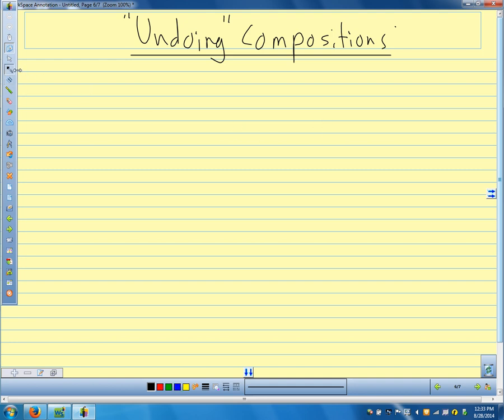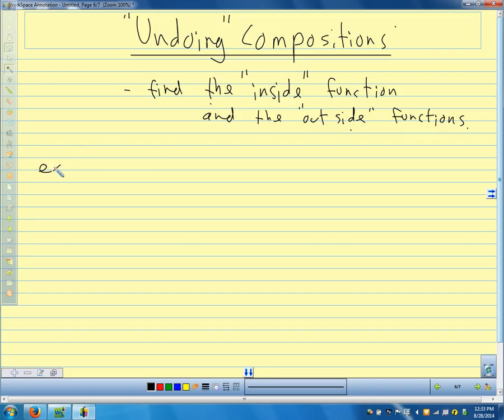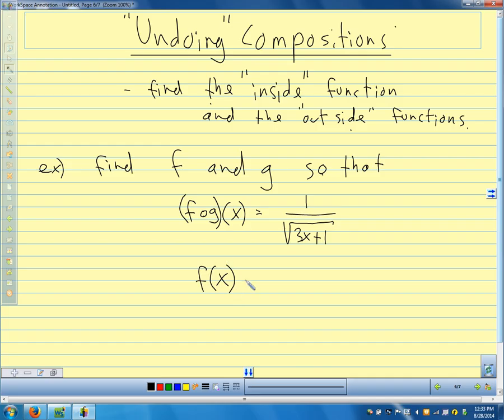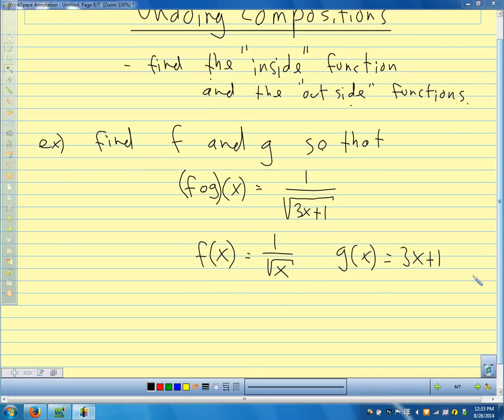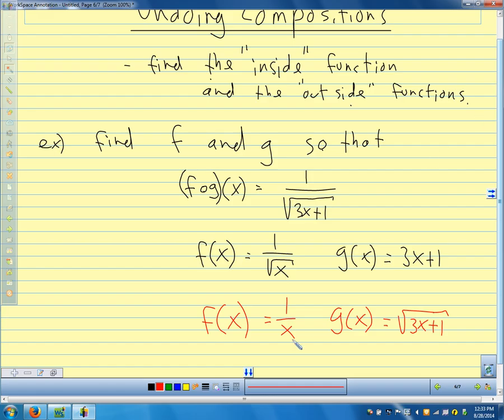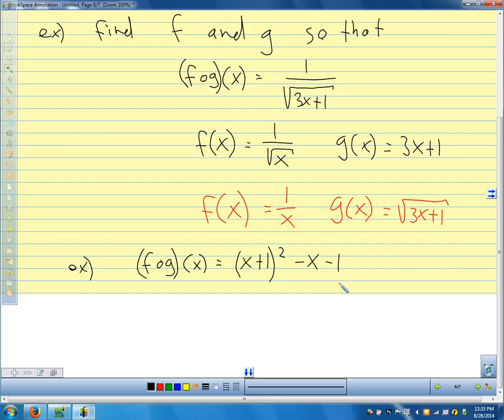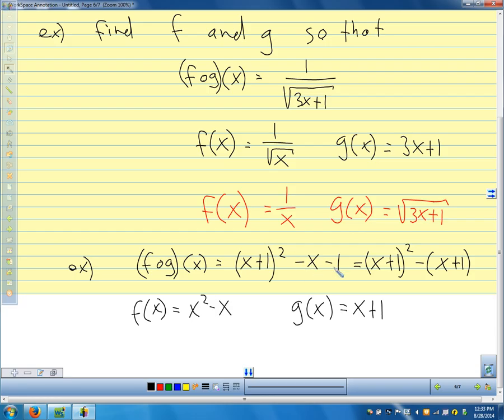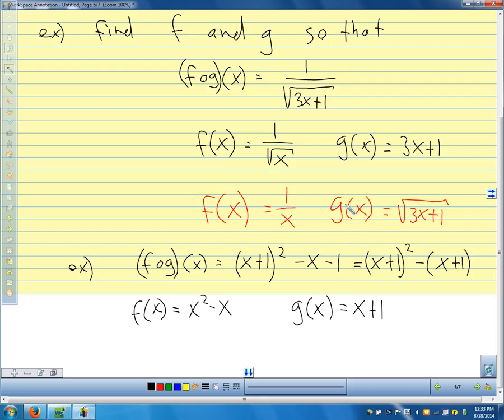Advanced Pre Calc 2014 1.5 part 2 Combining Functions